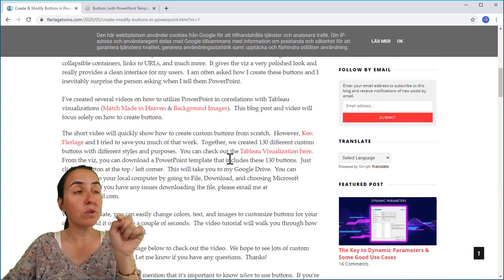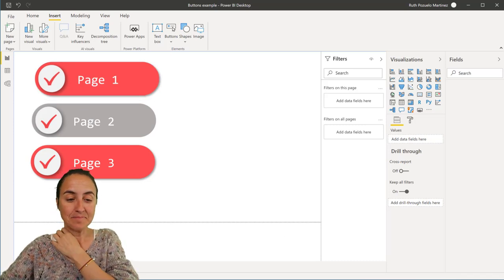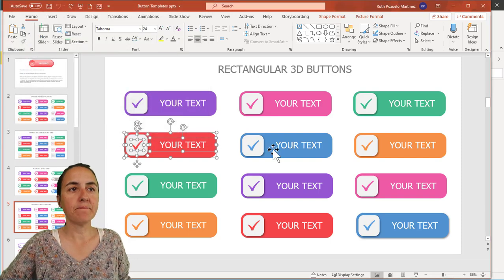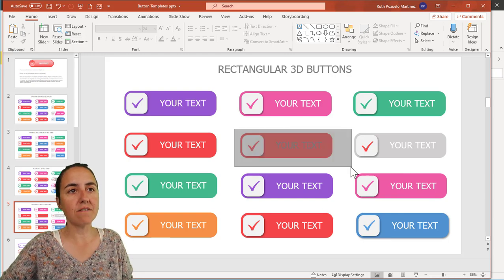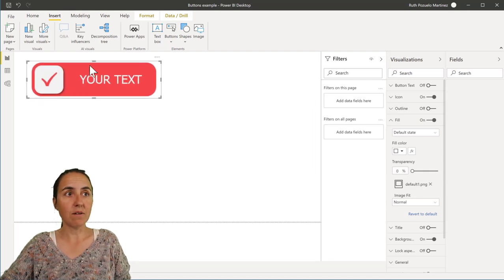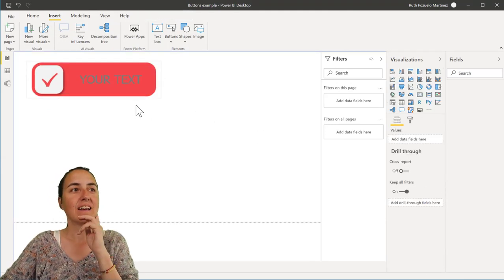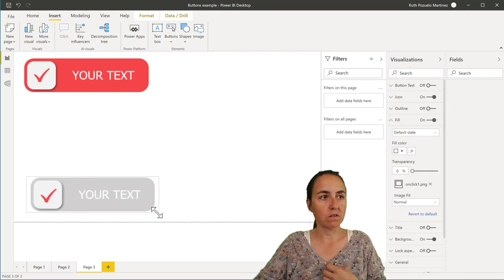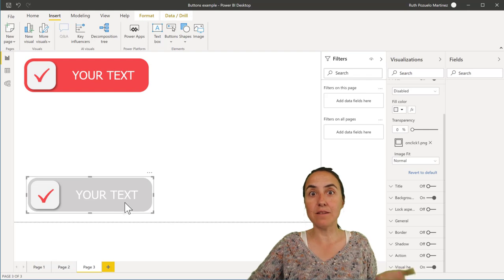The ultimate button resource for Power BI by Tableau Zen Masters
In today's video, I am going to share a resource for buttons that you can reuse in power bi and also a quick tutorial on how to set it up with the new functionality.

We will explain all the available states for buttons in power bi and how to configure them as well as show the new page navigation.